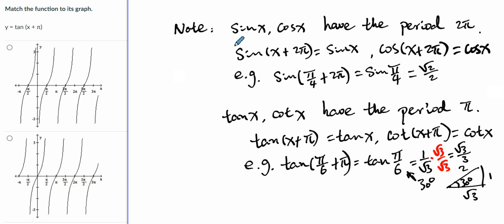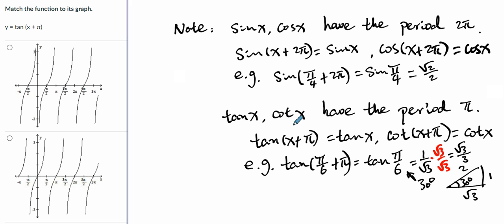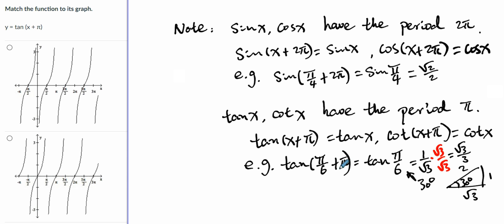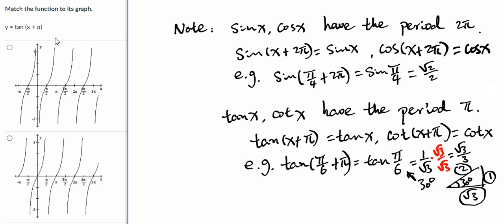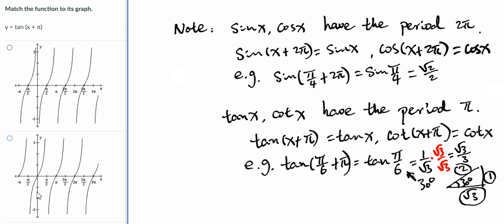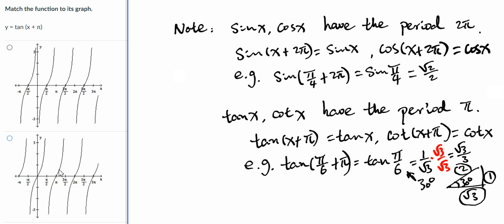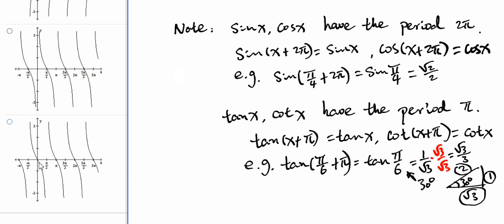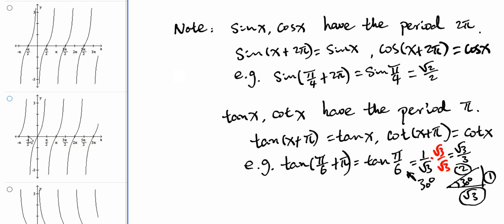H4Q16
How to graph tan(x) by considering the period.